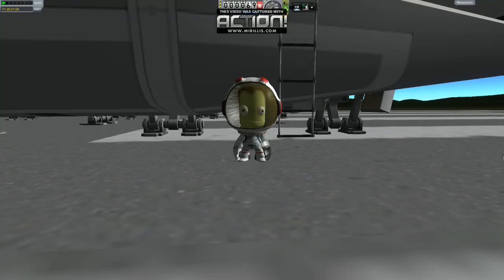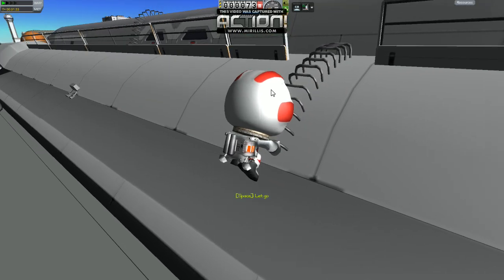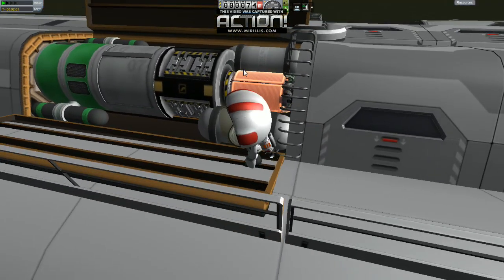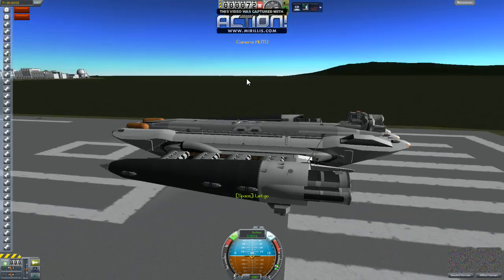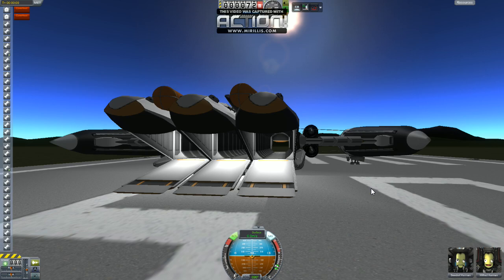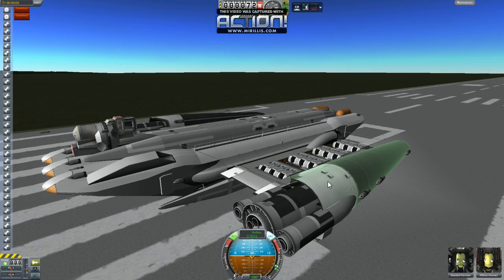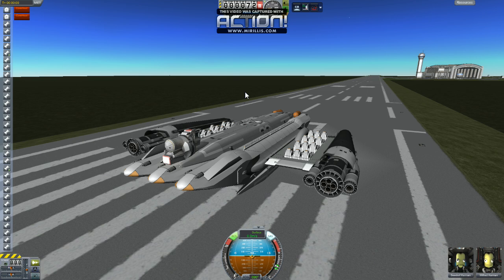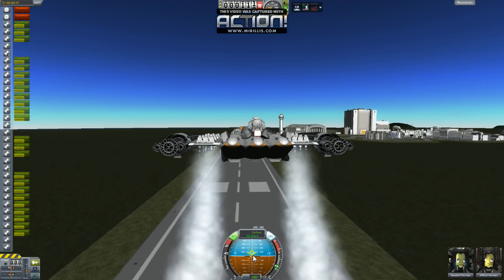KSP VTOL freighter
KSP Freighter VTOL using mostly B9 parts. Some parts & engines were modified to suit my needs for this craft.

Will challenge myself to re-create the ship using non-modified parts in the future :)

Apologies for the bad sound(and porridge-voice) in the video, used a trial video capture software for (first time doing this), should've gone for Fraps instead! Skip ahead to avoid my lengthly babble :) cheers & thanks.